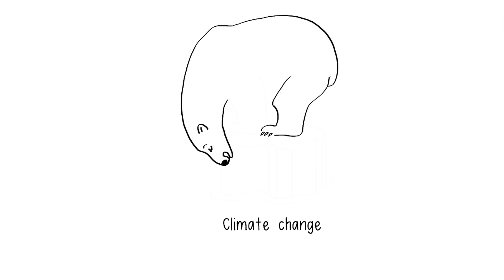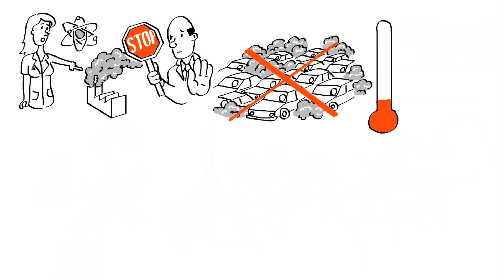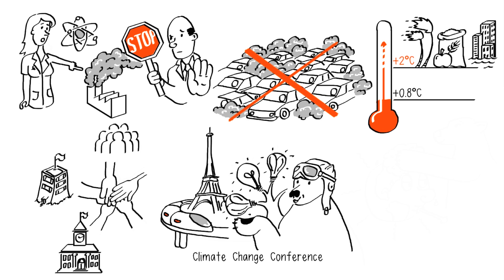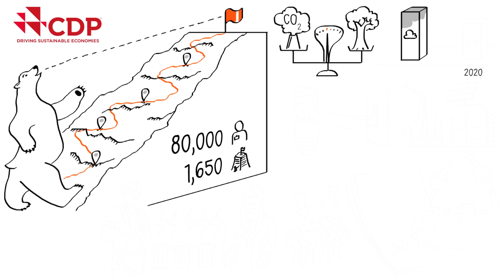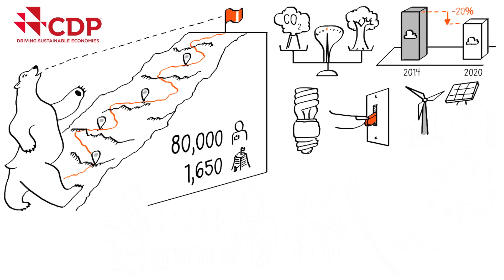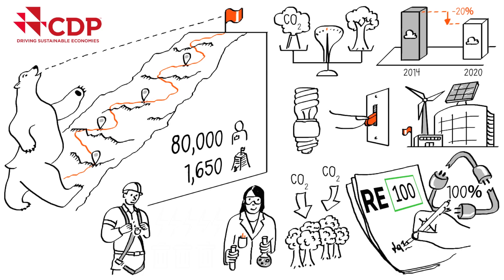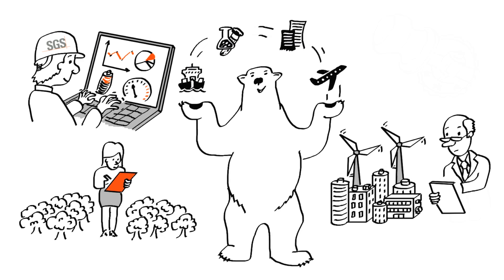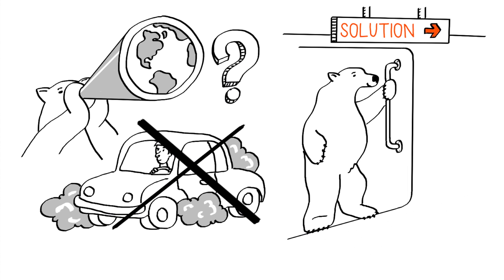SGS Acts on Climate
This video presents the contribution of SGS to the fight against Climate Change. Less the Bear presents our leadership position in environmental services and our internal strategy to reduce our carbon footprint.